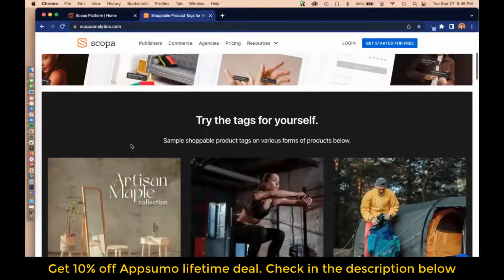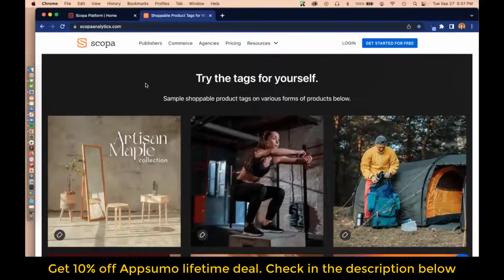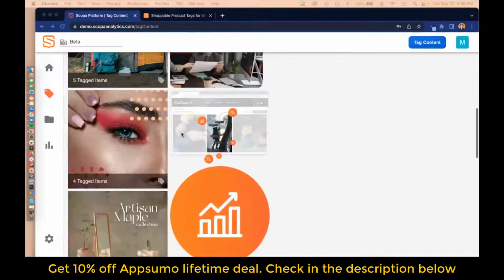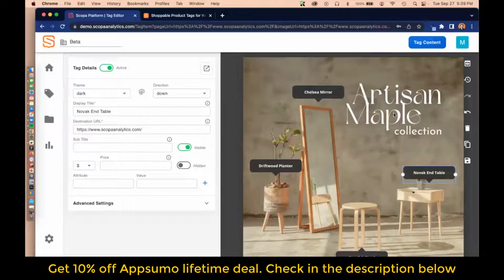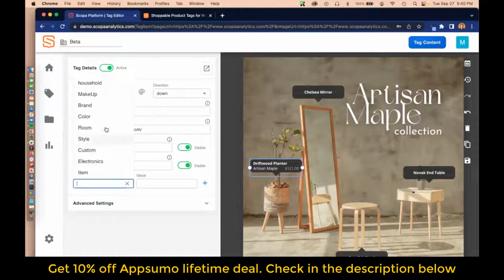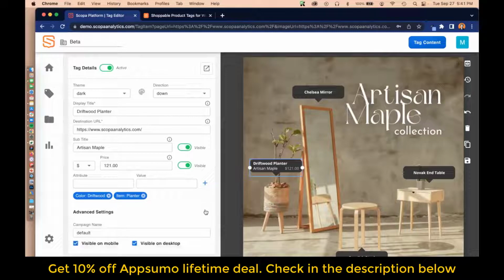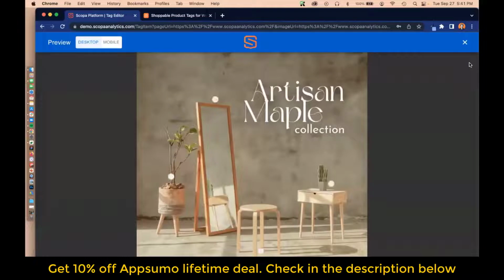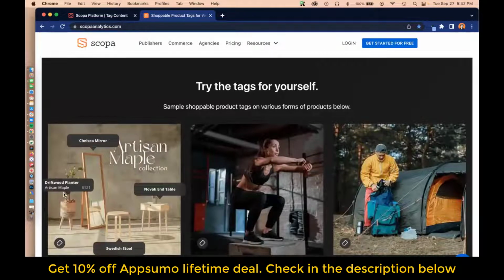Scopa Analytics lifetime deal [$69] | Scopa Analytics review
Scopa Shoppable Product Tagging Lifetime deal and Add shoppable tags for multiple products on any website image. Create clickable tags for multiple products on website images to drive visitors to more product pages, Automatically track impressions, hovers, and clicks for every tag on your website.

Visit the "Scopa Analytics Appsumo Lifetime deal" deal page.